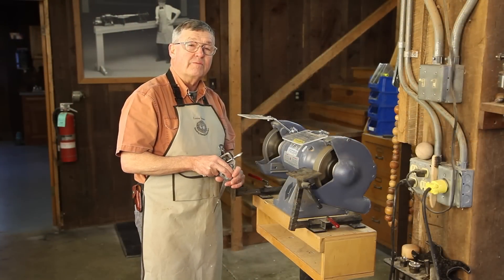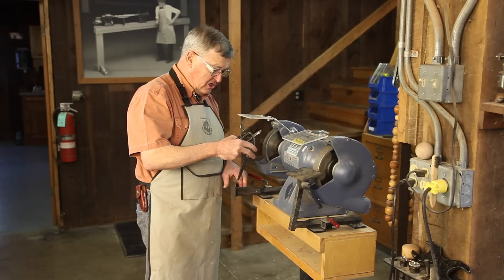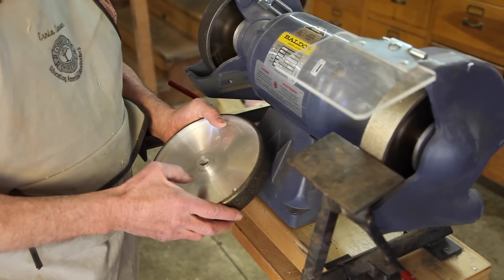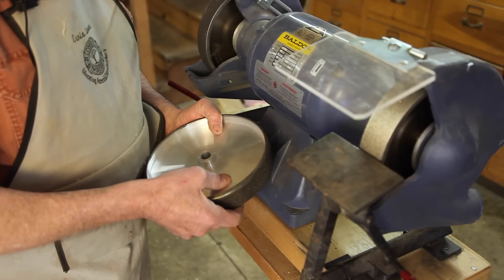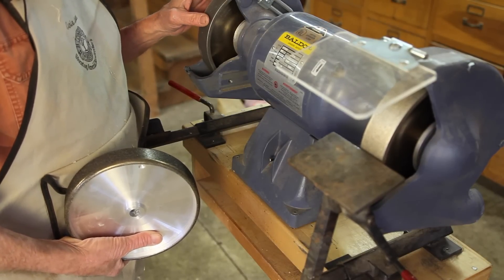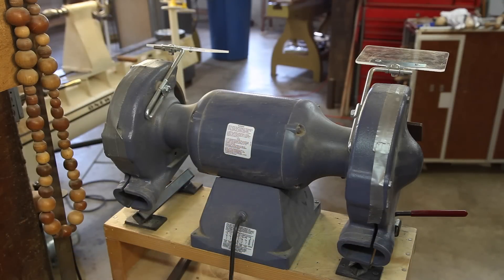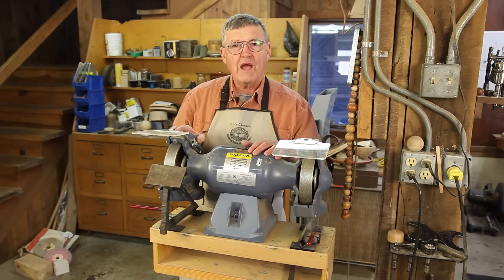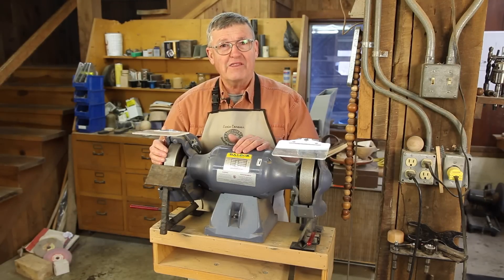Sharpening Tools with CBN Grinding Wheels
The best grinding wheels for sharpening your turning tools are cubic boron nitride (CBN) wheels. Learn about the advantages of CBN grinding wheels. How to use CBN wheels to sharpen your turning tools.